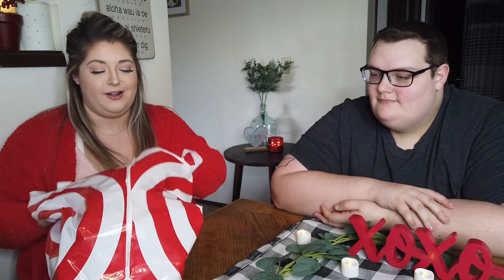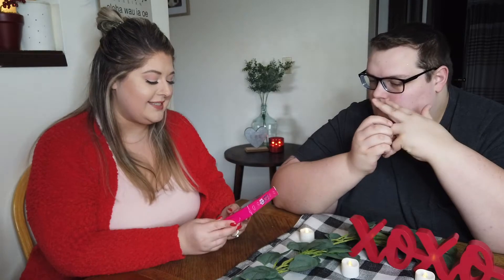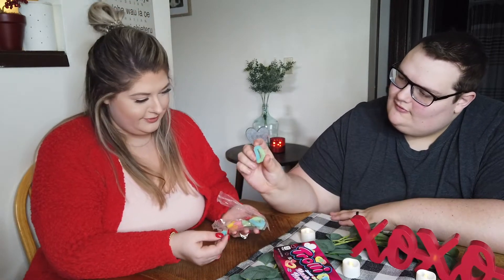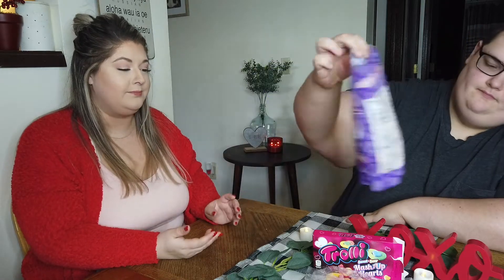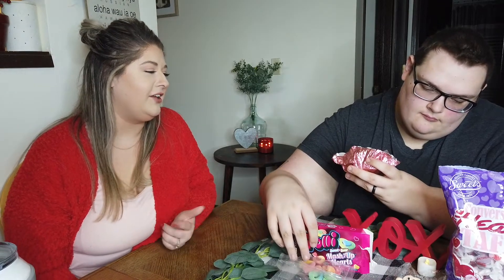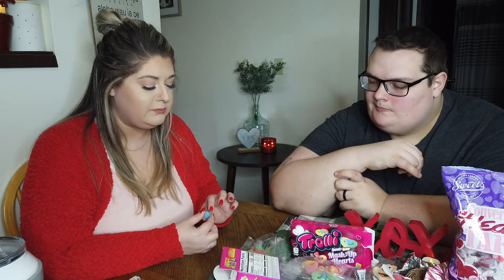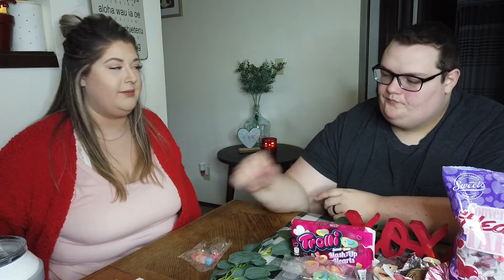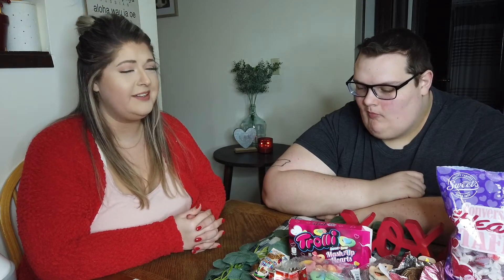TRYING FUN VALENTINE'S TREATS WITH MY VALENTINE 2021 | Walmart, Dollar General & Dollar Tree candy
VALENTINES MAKEUP & OUTFIT VIDEOS

Hello hello hello, my name is Tori Lynn. I am a small town Oregonian girl starting this channel to build confidence and blossom as a human. I want to share my experiences and my love for all things beauty.